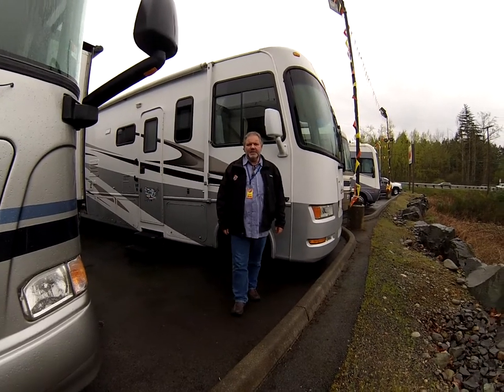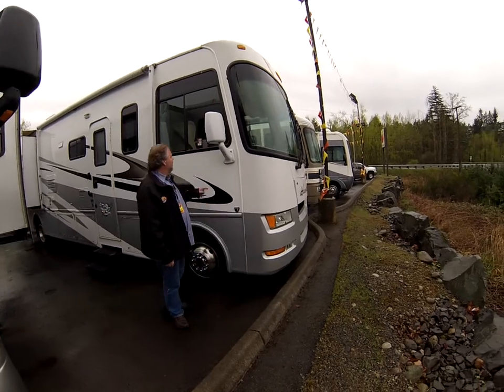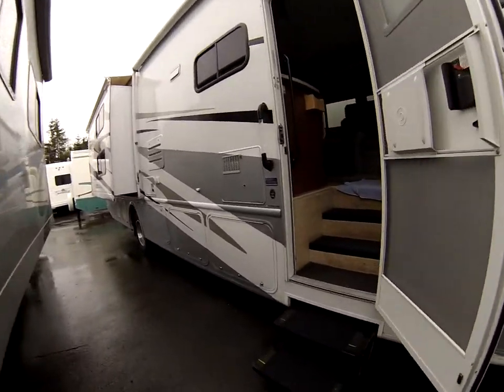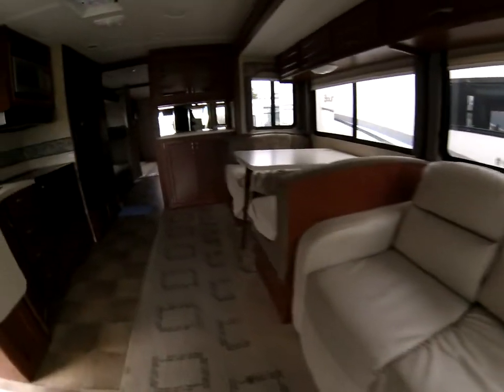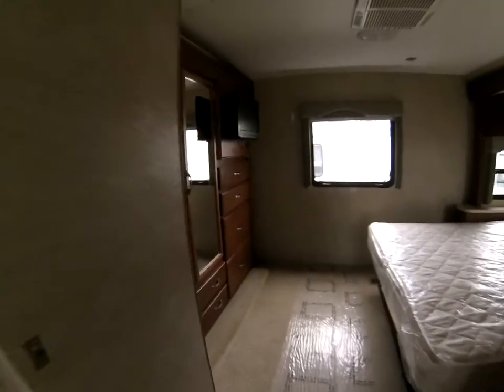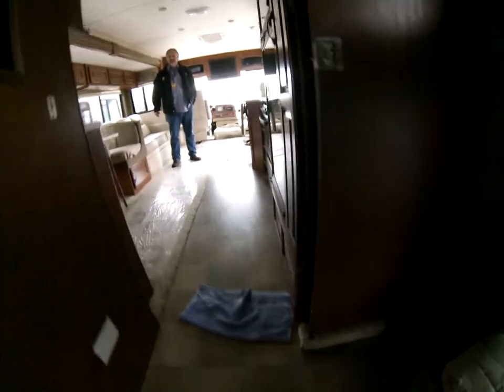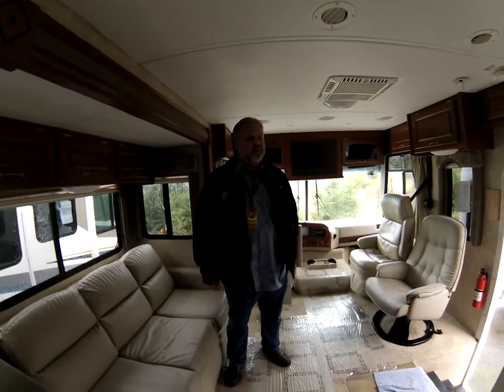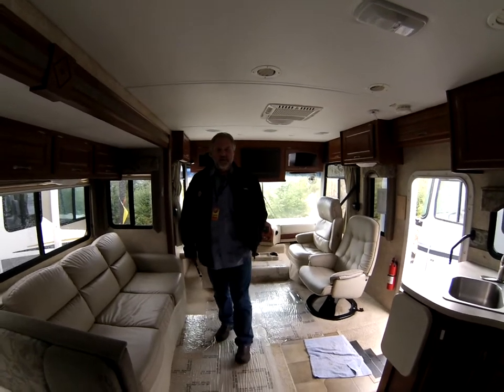2008 Hurricane Class A Bunkhouse Model Stock